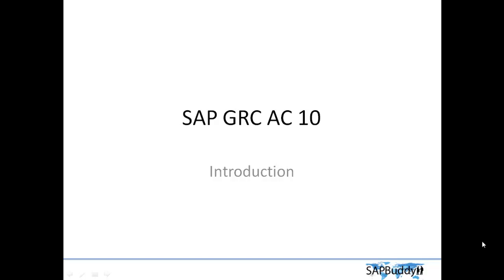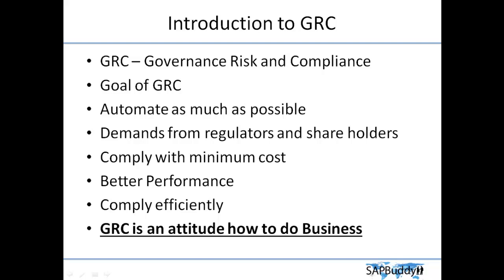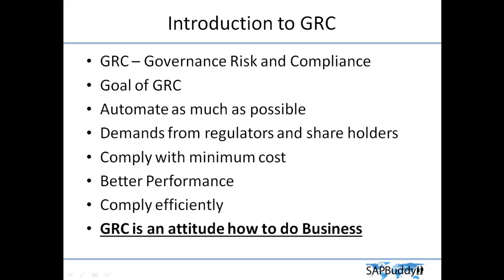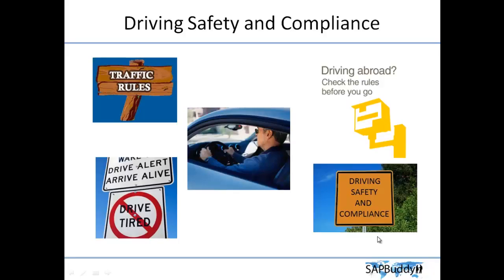Sap Grc Tutorial